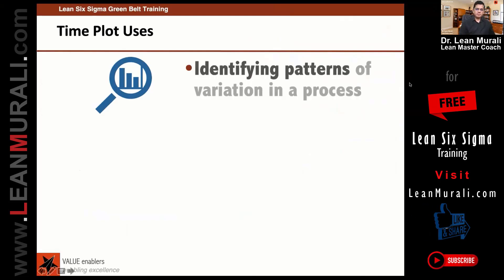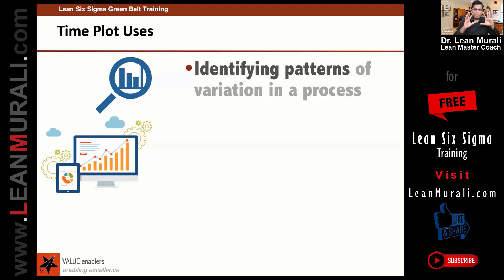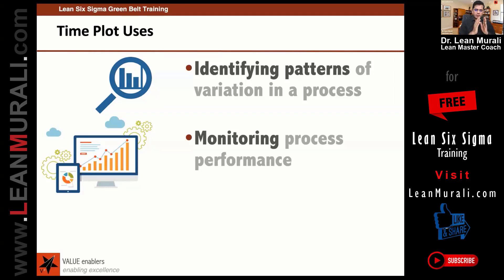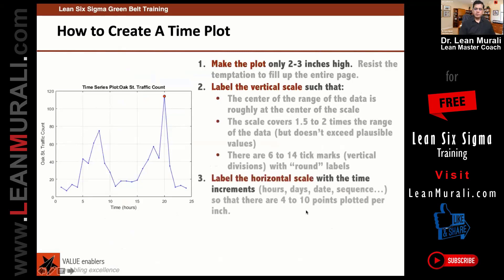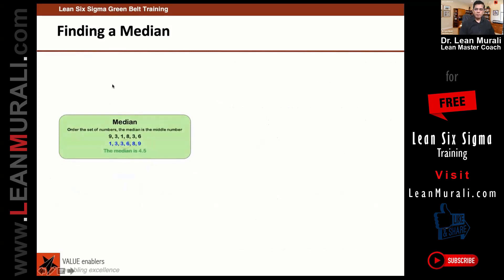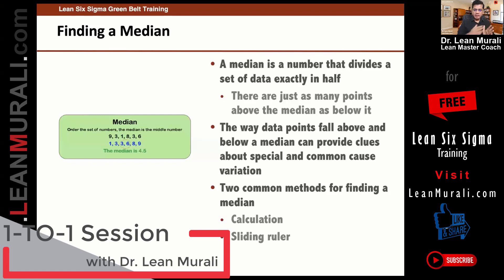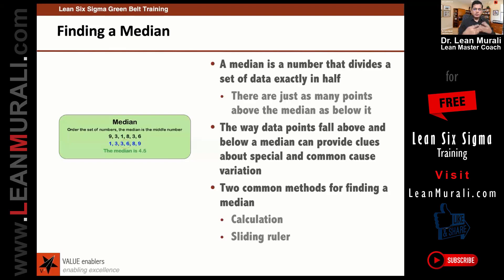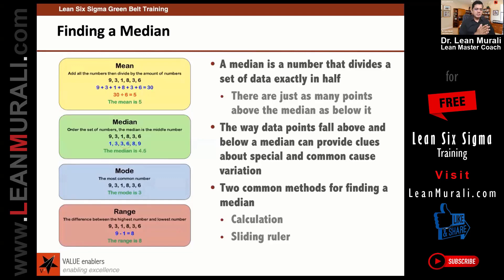TIME PLOT USES AND HOW TO CREATE A TIME PLOT.(1-TO-1 Session with Dr. Lean Murali)